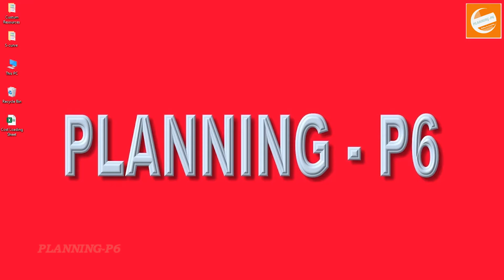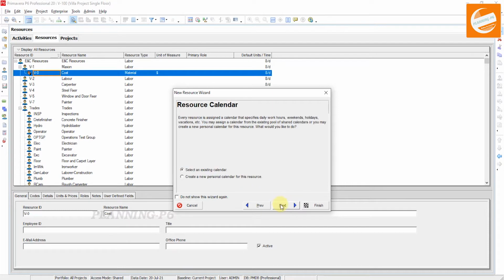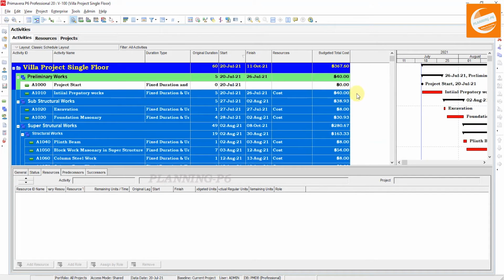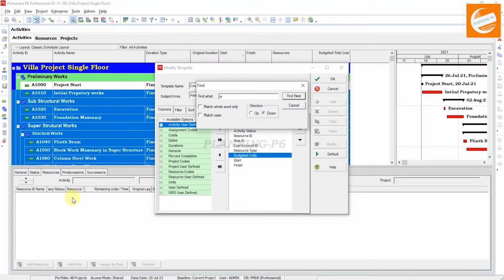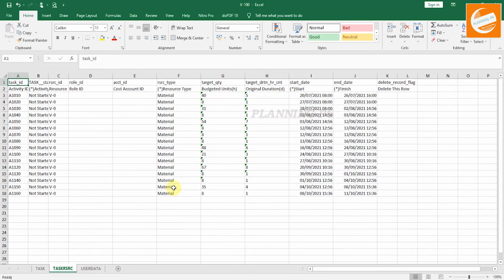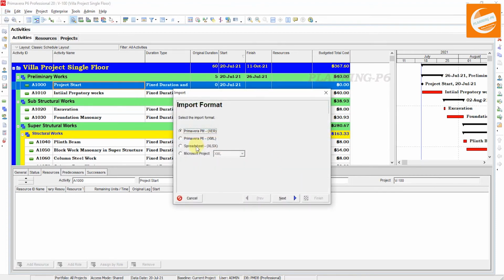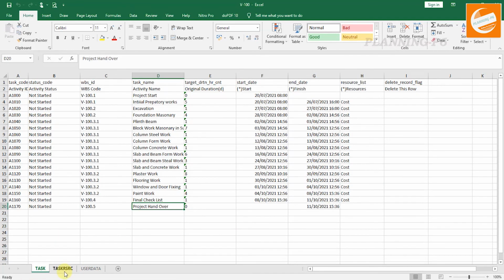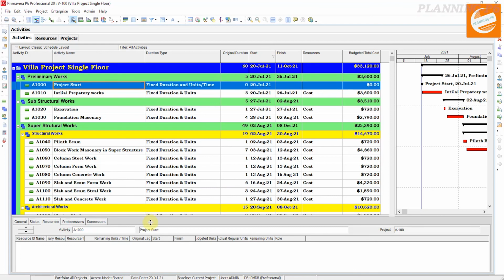How to Assign Cost Loading from Excel to Primavera P6 Import Export | P6 Cost Management with Excel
🔴 HOW TO ASSIGN COST LOADING FROM EXCEL TO PRIMAVERA P6 IMPORT EXPORT
🔴 P6 COST MANAGEMENT WITH EXCEL
🔴 WHAT YOU'LL LEARN/SEARCH TITLES:

✅Best Practices for Excel to P6 Cost Transfer
✅Optimize Cost Management with Excel and P6
✅Enhance Cost Accuracy Through Excel and P6 Integration
✅Tips for Efficient Cost Loading in Primavera P6
✅Overcome Challenges in Excel to P6 Cost Import
✅Improve Cost Control with Excel and P6
✅Streamline Cost Management Process with Excel and P6
✅Excel to P6 Cost Data Mapping
✅Import detailed cost breakdown from Excel to Primavera P6
✅Assign multiple cost types from Excel to P6 activities
✅Handle large cost datasets for import into Primavera P6
✅Ensure data accuracy during Excel to P6 cost transfer
✅Validate imported cost data in Primavera P6
✅Create custom cost fields for Excel to P6 import
✅Import Costs from Excel to Primavera P6
✅Assign Costs in Primavera P6 from Excel
✅Excel to P6 Cost Import
✅P6 Cost Loading from Excel
✅Import Cost Data to P6
✅Excel to P6 Data Transfer
✅Cost Data Migration to P6
✅Bulk Cost Loading in P6
✅Excel Integration with Primavera P6 Costs
✅How to Import Cost Data from Excel to Primavera P6
✅Step-by-Step Guide to Assign Costs in P6 from Excel
✅Automate cost loading process from Excel to P6
✅Improve project cost estimation with Excel and P6 integration
✅Optimize cost control with Excel and P6 collaboration
✅Best practices for cost management using Excel and Primavera P6

🔴DESCRIPTION:

This comprehensive guide delves into the process of seamlessly integrating cost data from Excel spreadsheets into Primavera P6. By leveraging the import/export functionality, you'll learn how to effectively assign costs to activities and resources within your project schedule. Discover essential tips and tricks for optimizing this process and ensuring data accuracy. This tutorial covers key steps such as preparing your Excel file, selecting appropriate import options, and verifying imported cost data. Master the art of cost management in Primavera P6 and make informed project decisions.

0:06 – Introduction to the topic: Adding cost resources and importing from Excel to Primavera P6.
0:52 – Navigate to Resources tab to add a new cost resource.
1:05 – Define Resource ID, Name, mark it as Material, and set Price/Unit.
1:50 – Cost resource successfully created and ready to assign.
2:13 – Assign the new cost resource to project activities.
3:02 – Start Export to Excel (XLS): Choose activities and resource assignments.
3:28 – Modify export layout: Add necessary columns like Activity ID, WBS, Duration, Start/Finish, Resource ID.
4:35 – Open Excel file and manually update Budgeted Units or copy from other sheets.
5:46 – Start Import back into Primavera P6 from Excel.
7:35 – Final check: Cost imported successfully

🔴BENEFITS:

By leveraging Excel for cost loading into Primavera P6, project teams can significantly enhance efficiency, accuracy, and overall project management. This approach facilitates streamlined data transfer, reduces manual input errors, enables bulk updates, and promotes consistency in cost data. Additionally, it empowers teams to utilize Excel's robust data manipulation capabilities for cost analysis and reporting, ultimately improving decision-making and project control.

🔴CONCLUSION:

Effectively assigning costs from Excel to Primavera P6 empowers project control team with accurate financial data for informed decision-making. By following the outlined steps and leveraging Excel's flexibility, you can streamline the cost-loading process and enhance project control. Accurate cost allocation is crucial for budgeting, tracking expenses, and evaluating project profitability. Consistent maintenance and updates of cost data are essential for maintaining the integrity of your project schedule and financial information.